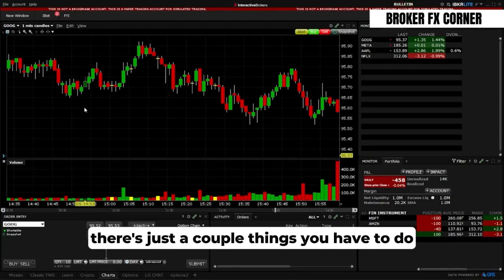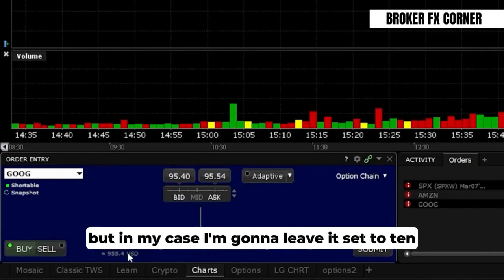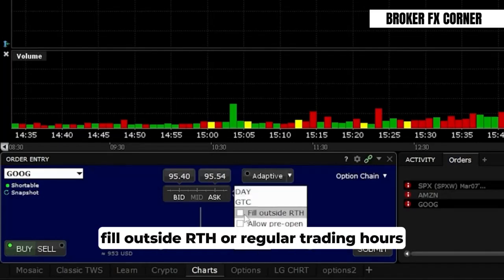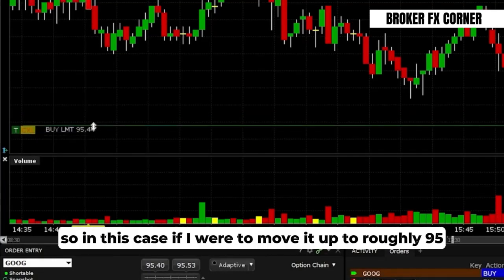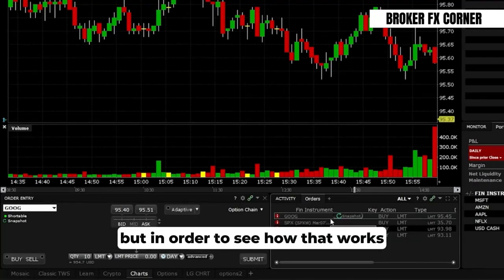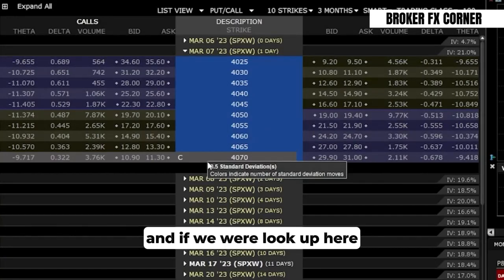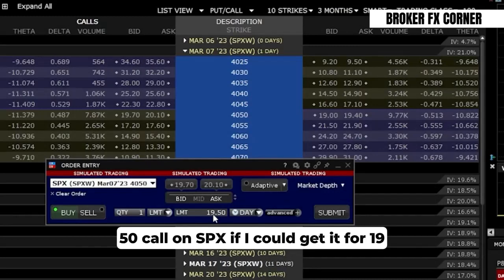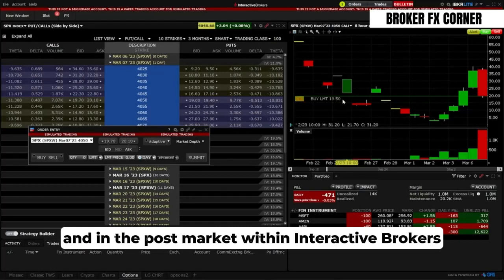How to Trade Pre Market and After Hours? Broker FX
Trading during pre-market and after-hours sessions allows investors to react to news and events that occur outside of regular trading hours, potentially gaining an edge in the market.  Do you want to know more? Check this video.